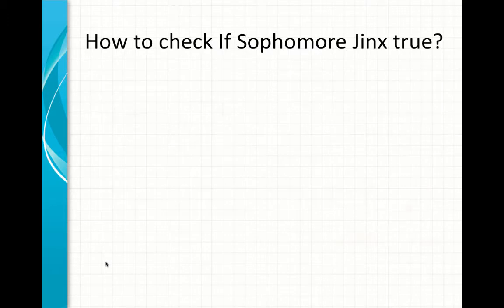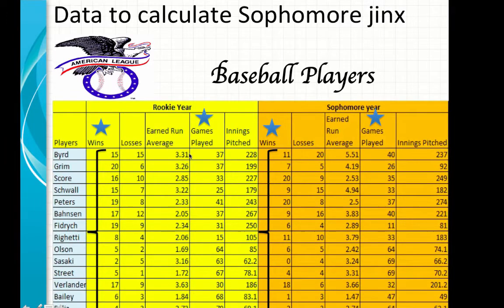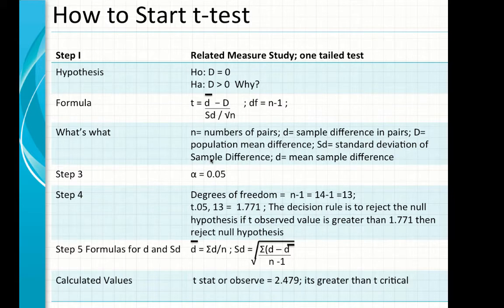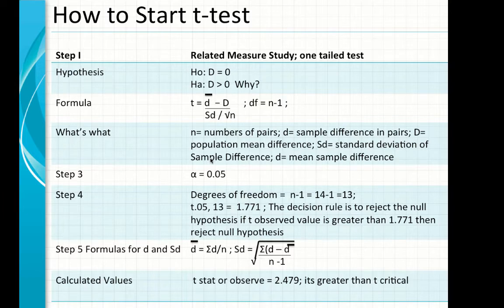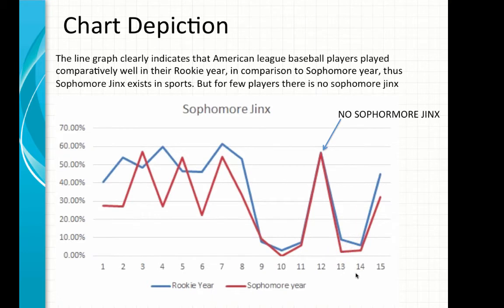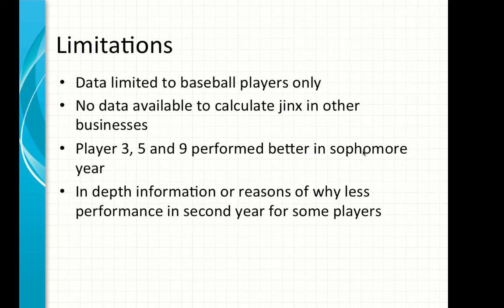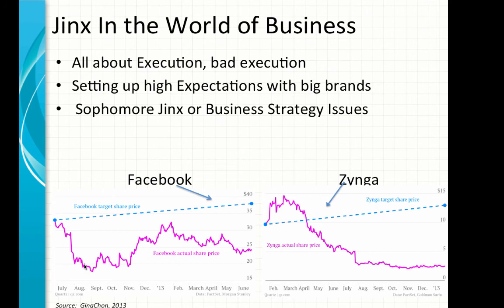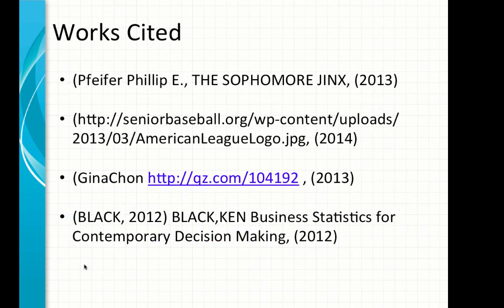Case 3 Sophomore Jinx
Case 3 :Business Statistics

Sophomore Jinx